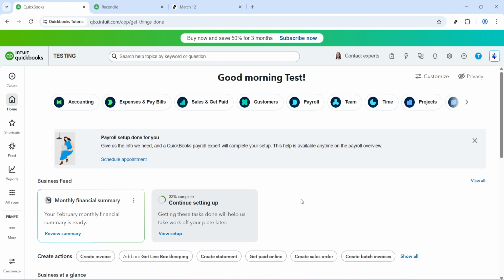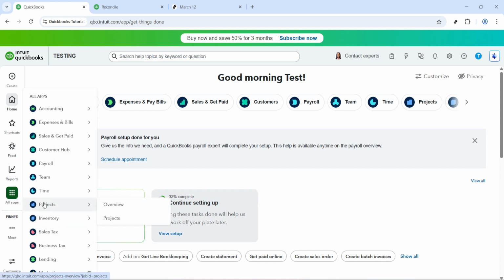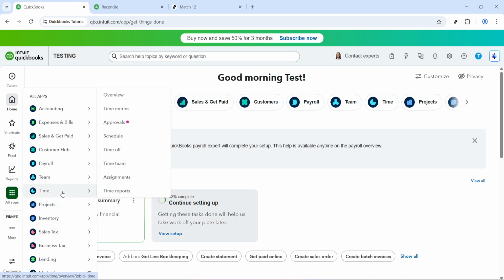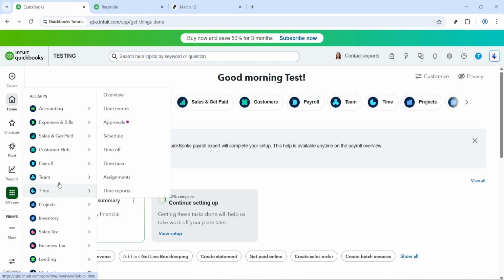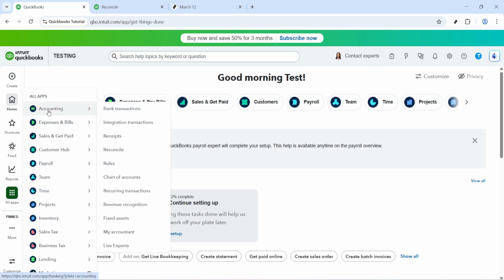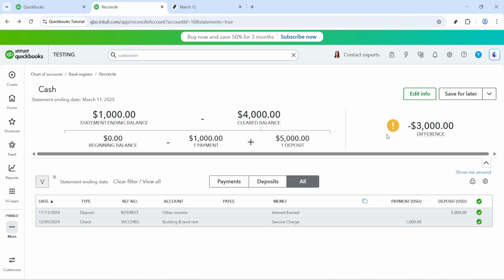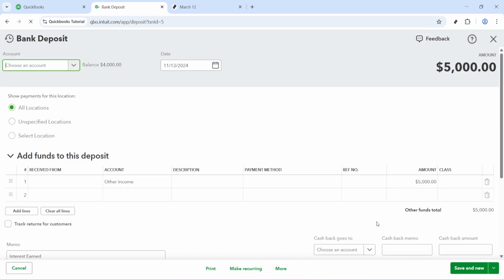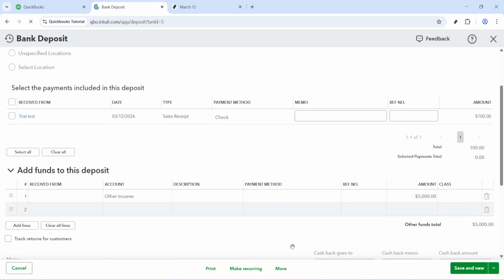How to Clean Up Old Uncleared Transactions in QuickBooks Online (Step By Step 2026)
How to Clean Up Old Uncleared Transactions in QuickBooks Online